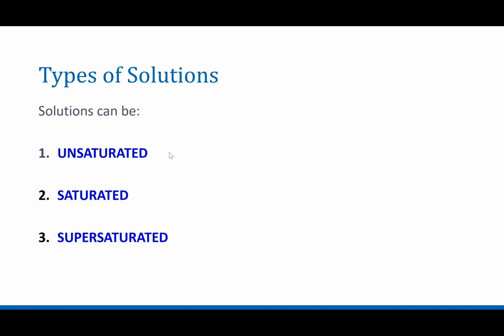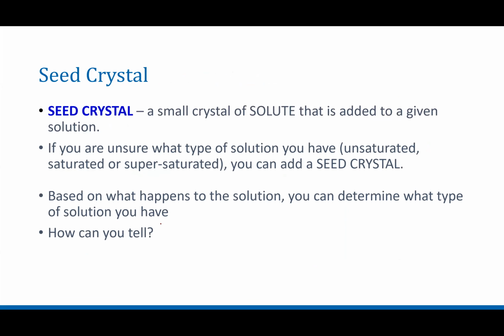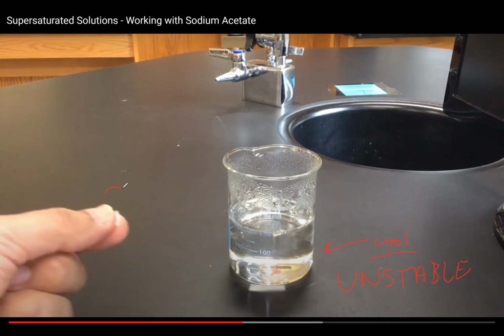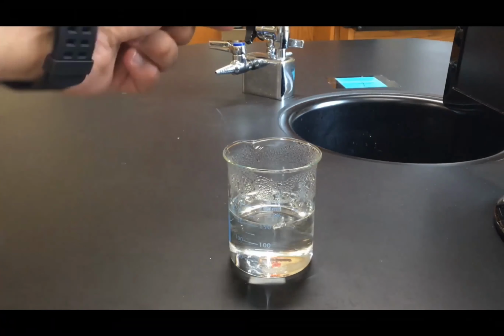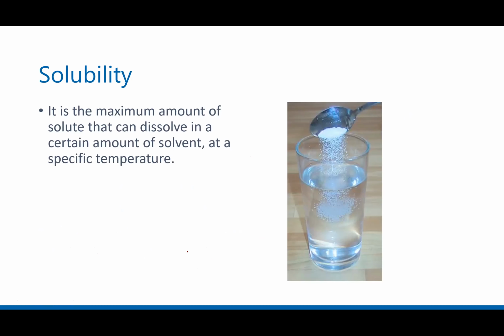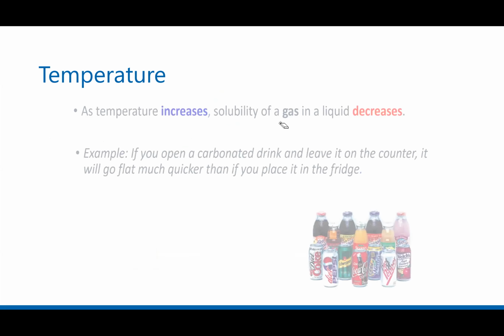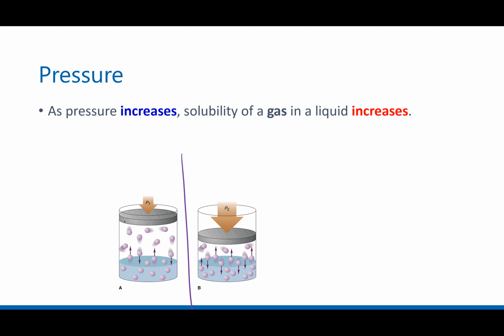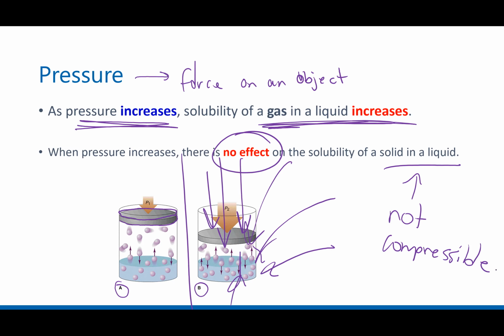CH1120 - Week 10, Lecture 4